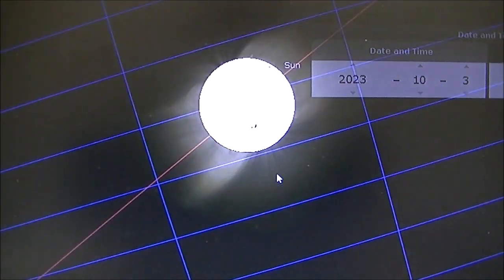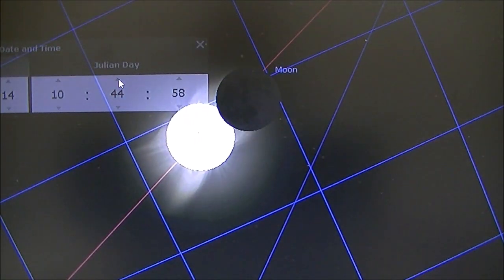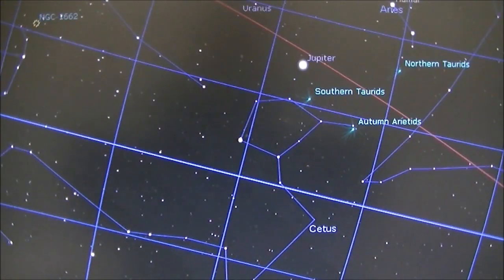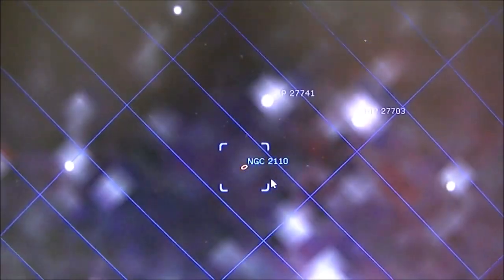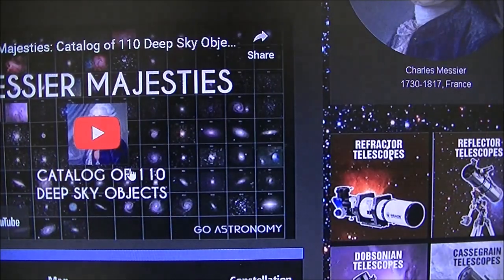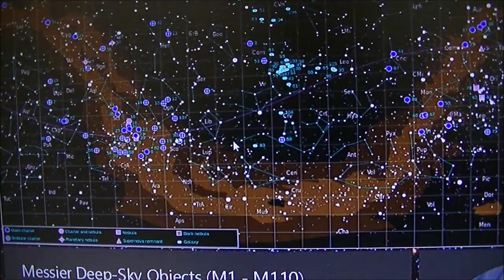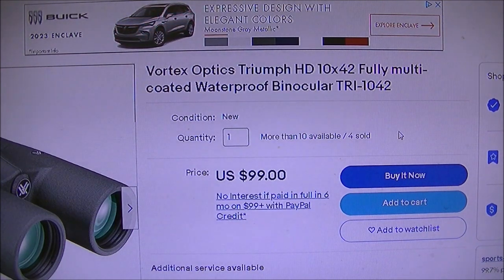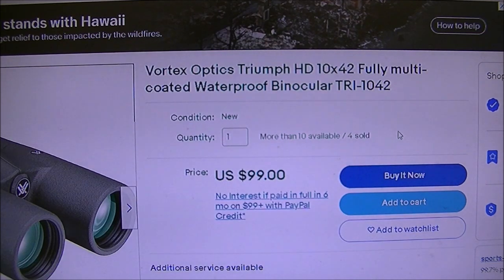Astronomy Course Lesson No.2 I Oct. 14th Solar Eclipse I Deep Sky Objects I Tips to buy Binoculars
Ram Ramasami, Chicago, USA